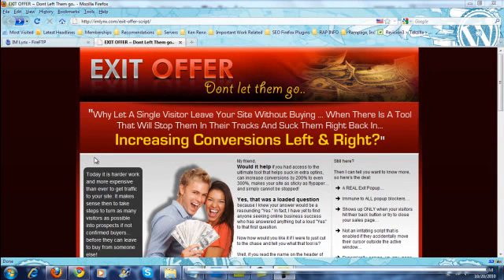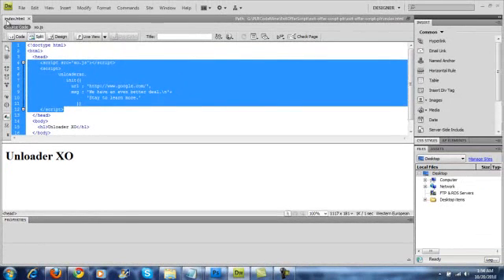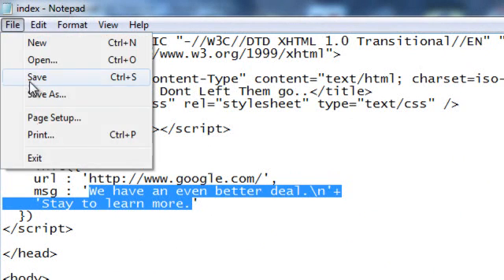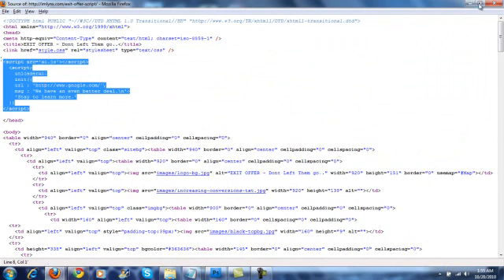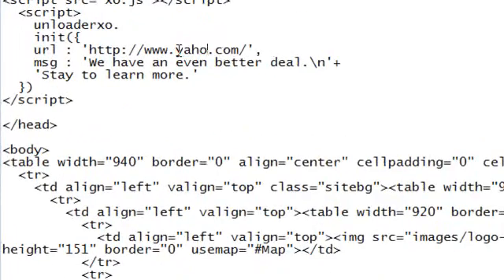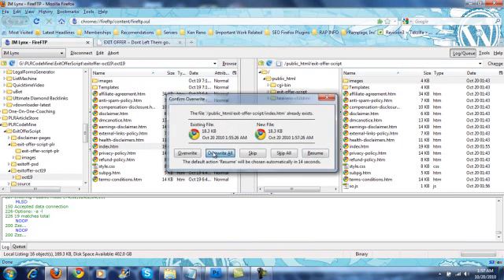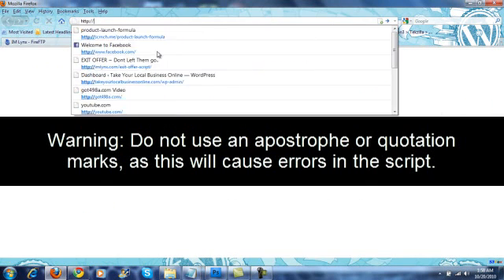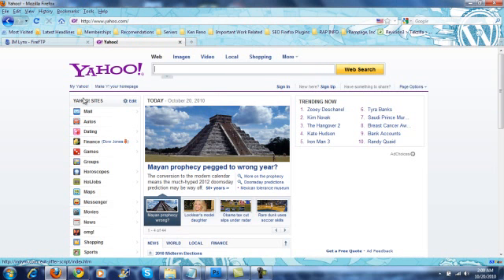Exit Offer Script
On Average. 95% or more of your visitors are leaving, going somewhere else to make their purchases & filling someone else's pockets full of their money!
Watched The Video Below And You're Stil Here Reading ? ? ?
Clearly you want to know more inform, so here's the deal we're offering:

Easy to use unblockable exit pop...

Immune to ALL popup blockers...

Shows up only when your visitors
hit their back button or try to close
your sales page or free offer...

Not an irritating script that is enabled
if they accidentally move their cursor
outside the active window...

Dynamically serves up any pages,
forms, etc... or anything else you're
wanting to show behind the popup